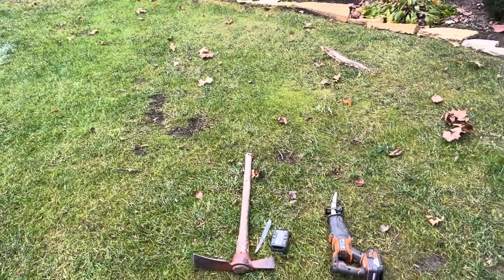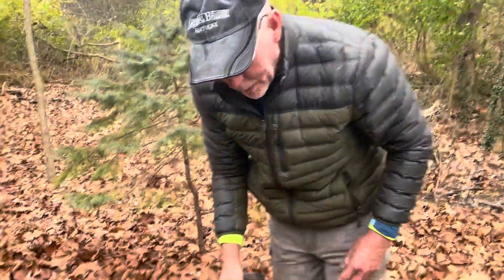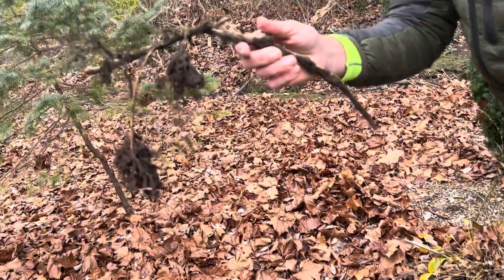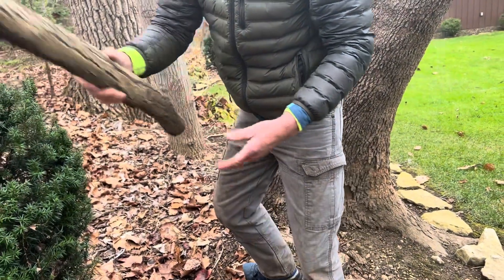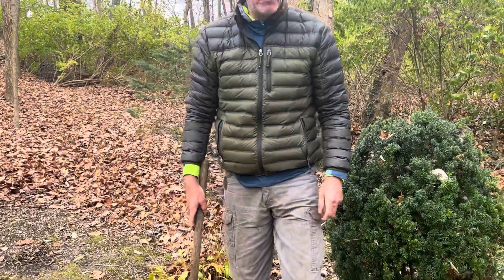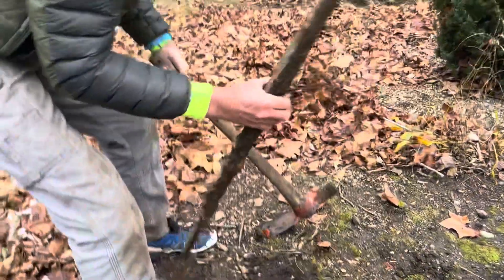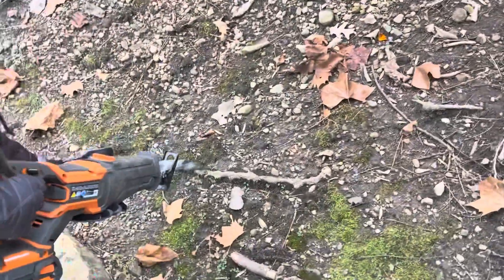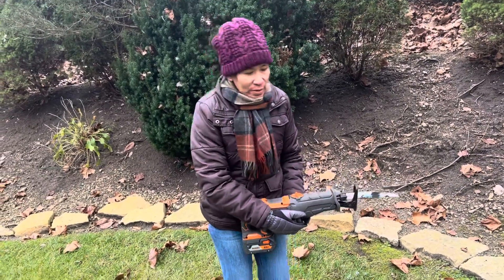How To Remove Roots from Your Yard And Tools Used …. Bushes Tooo …… Subscribe Thanks !!!